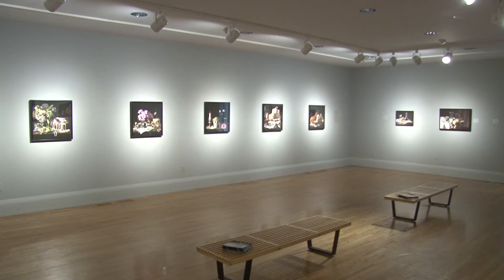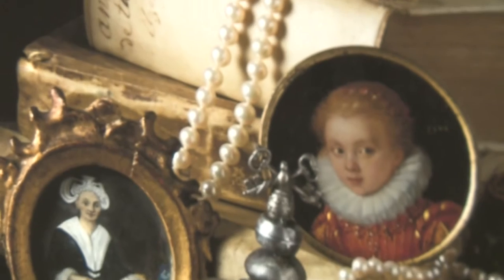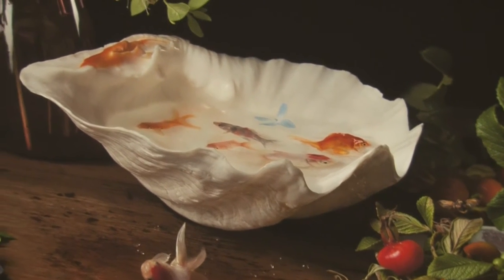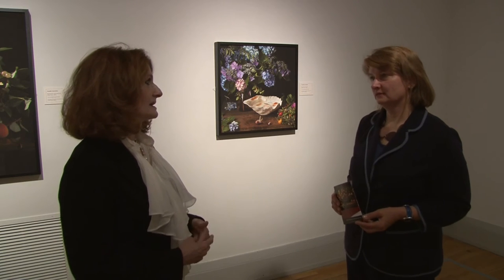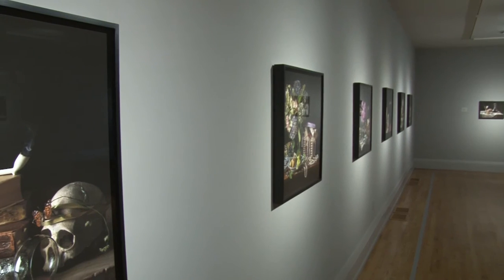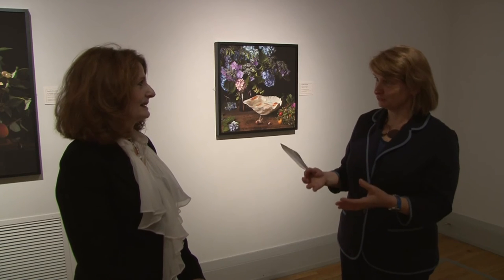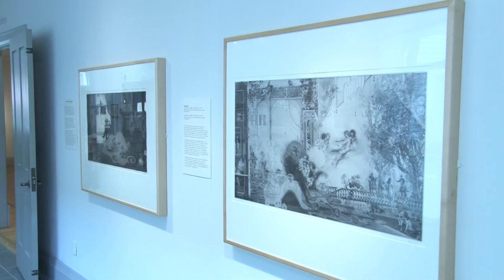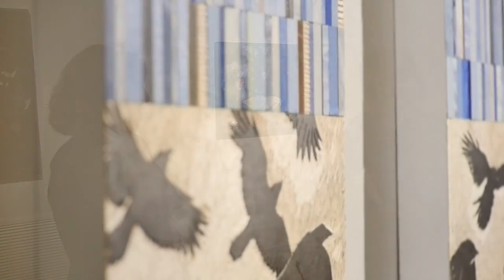Art Matters S5E3 - Paulette Tavormina